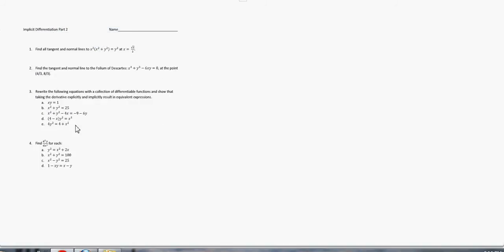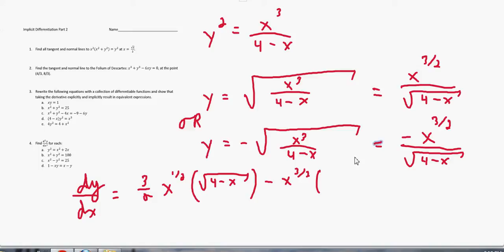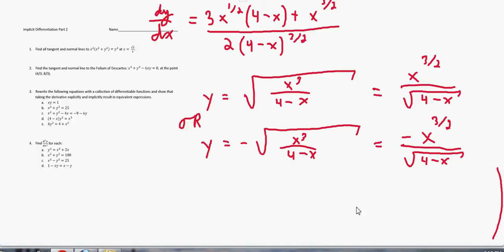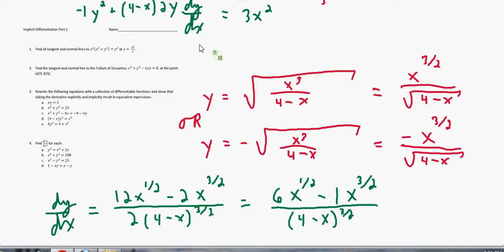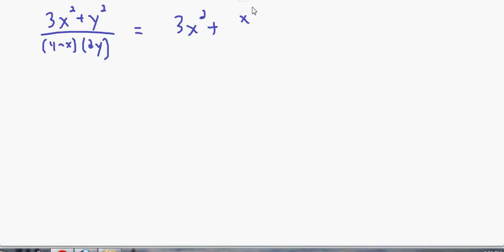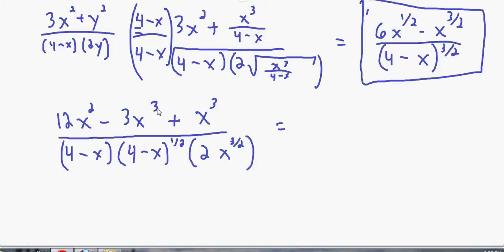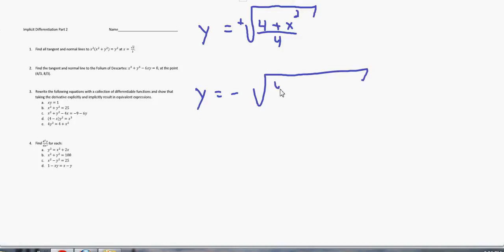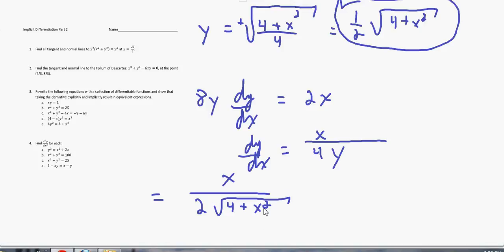implicit differentiation 2 3